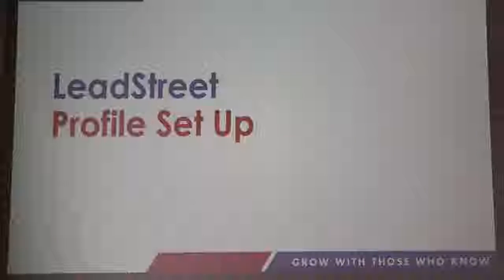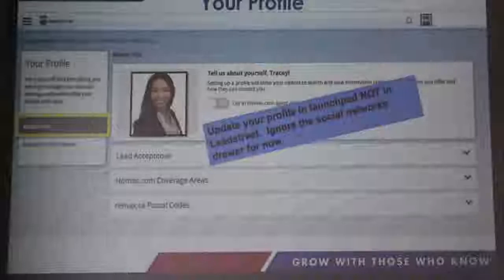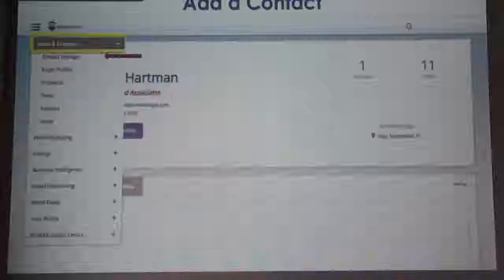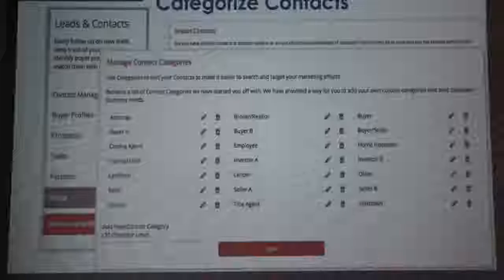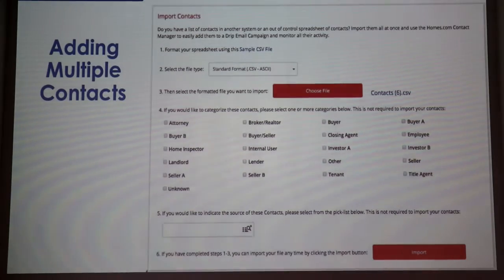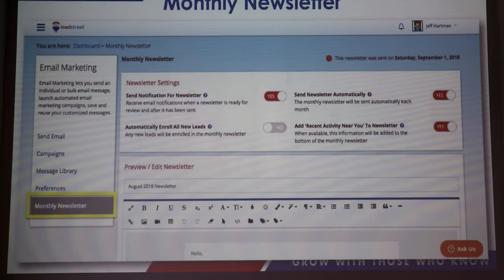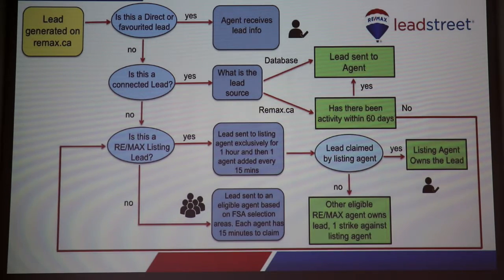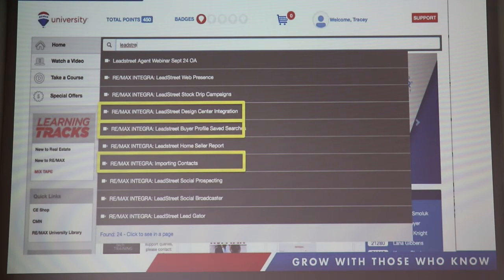Leadstreet Training Video